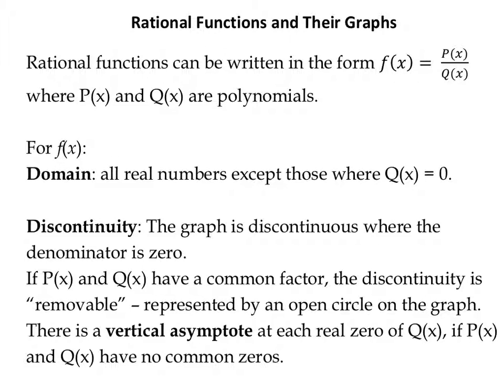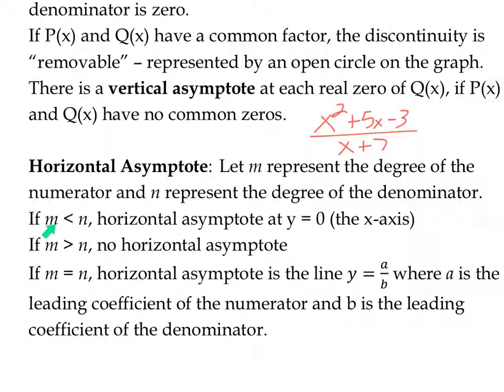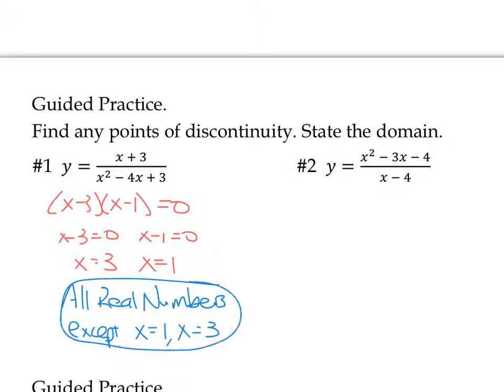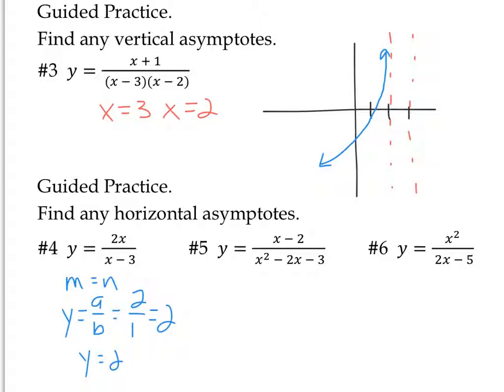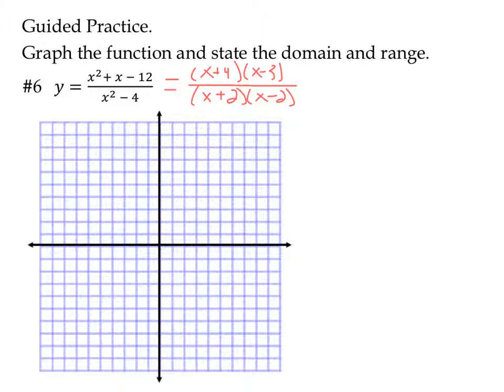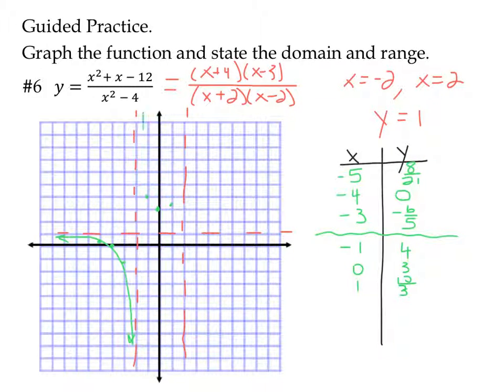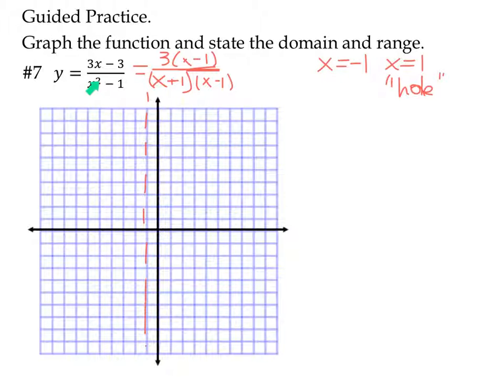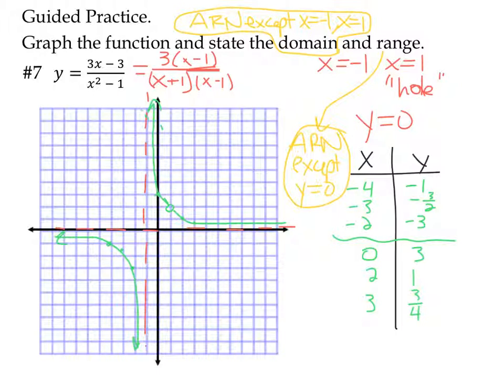Algebra 2 8.3 rational functions and their graphs